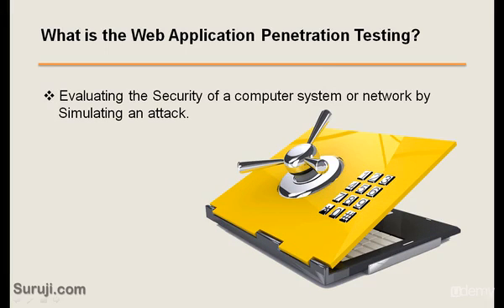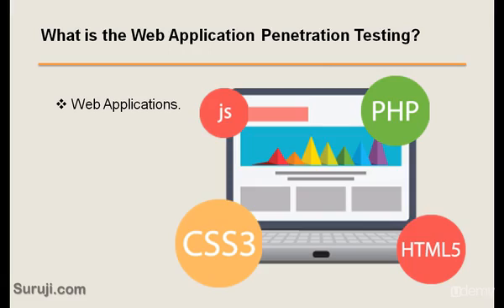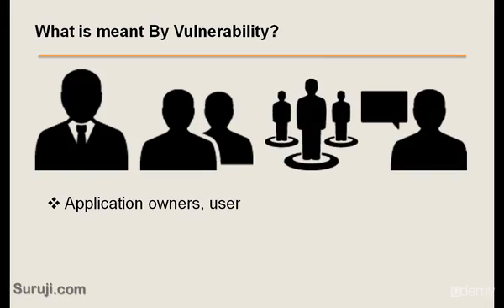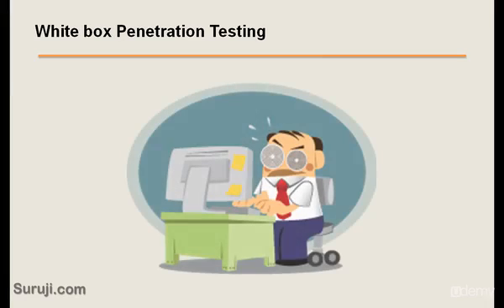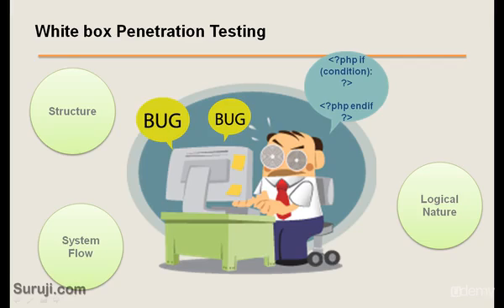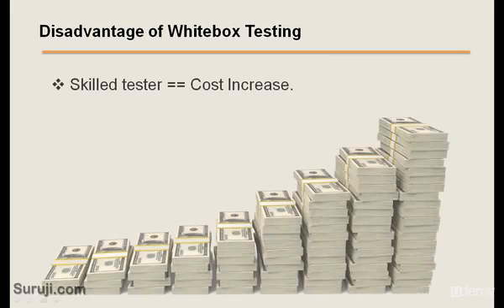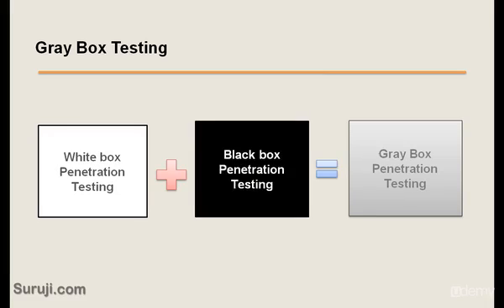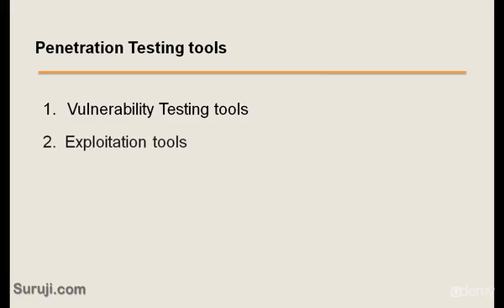Penetration testing - Inroduction to Web Application Penetration Testing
This video show basic structure of the web application penetration testing. The basic idea of vulnerability testing, penetration testing and required tools.

Business Logical Vulnerability,
penetration testing,
security testing,